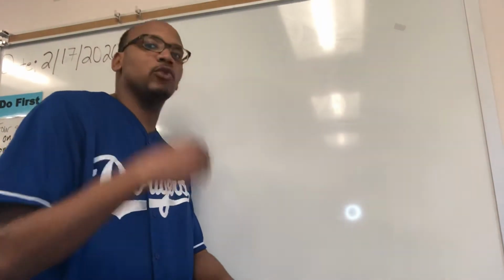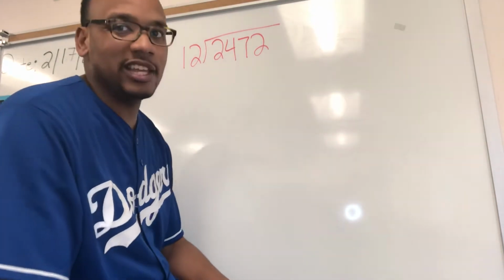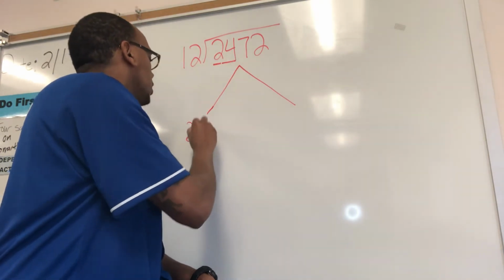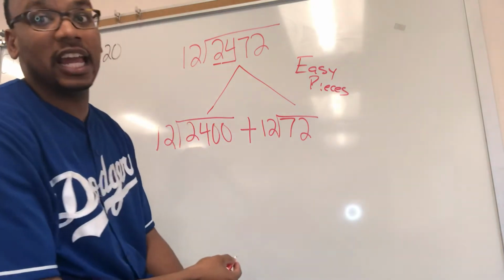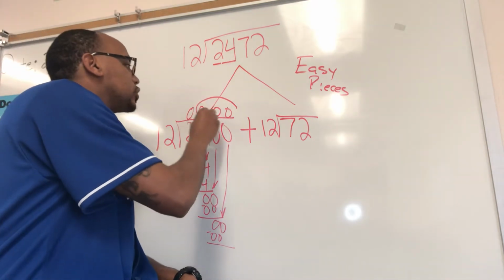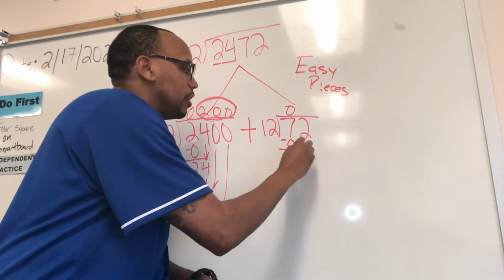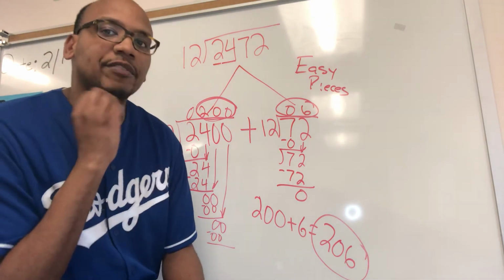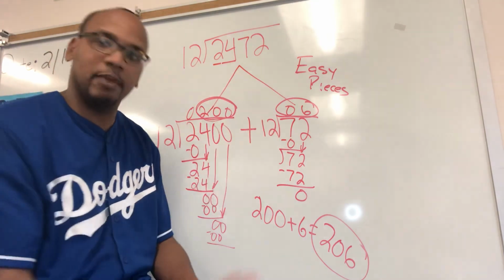Four Ways to Divide (#3 Easy Pieces)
Easy Pieces just means to break the problem up into smaller pieces that are easier for you to handle. Perform division on the smaller pieces, then add the answers together. As long as the smaller pieces add up to the real number it will work every time.